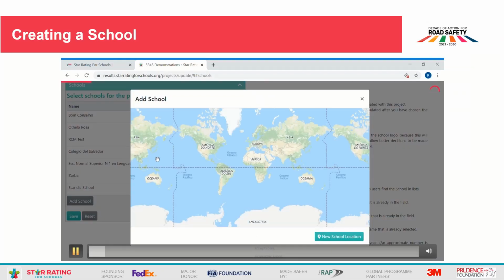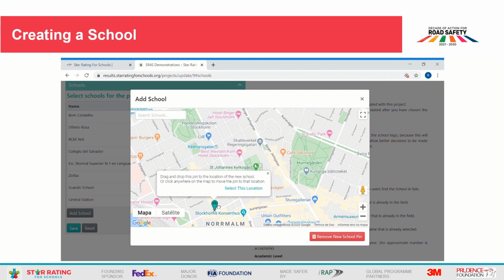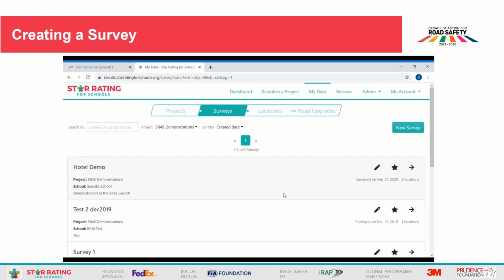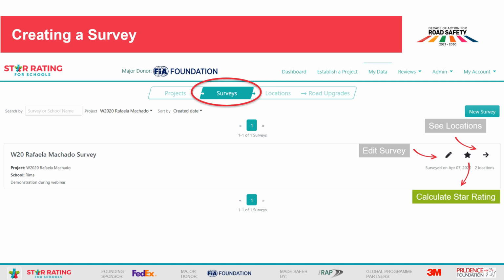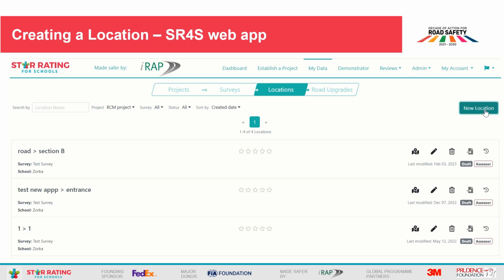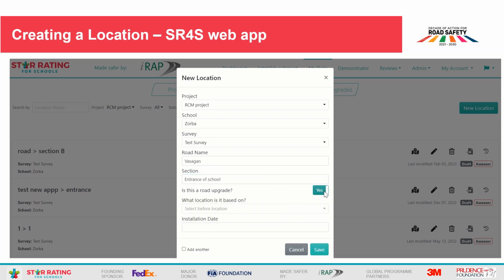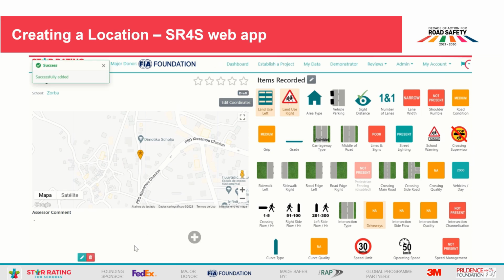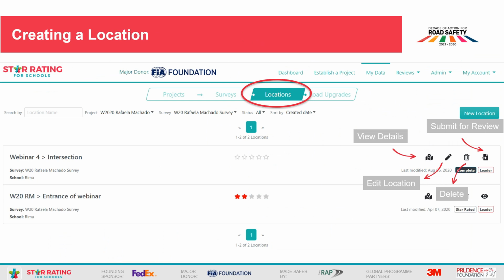SR4S course Module 3 Video3